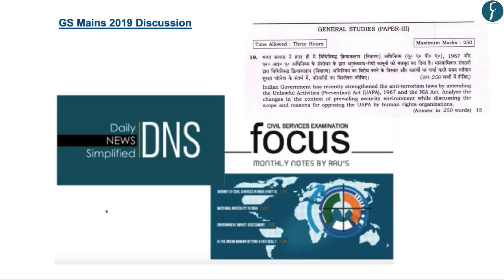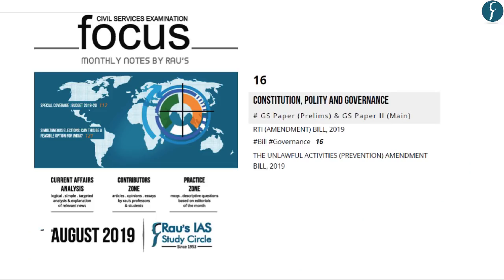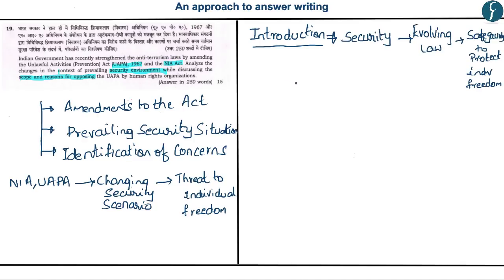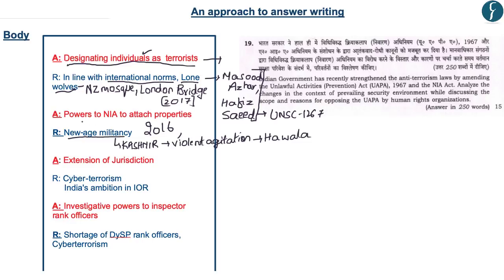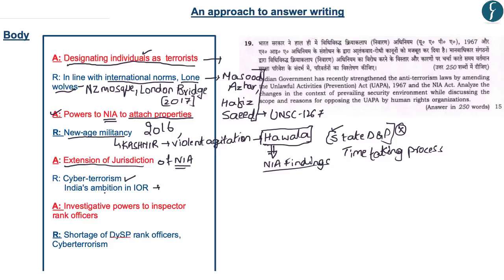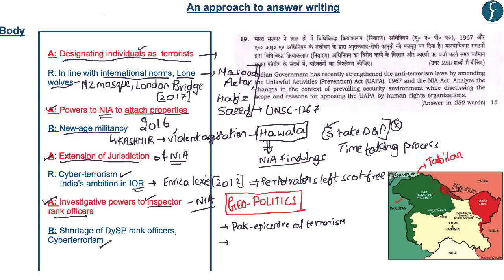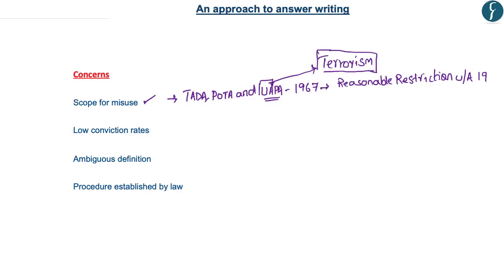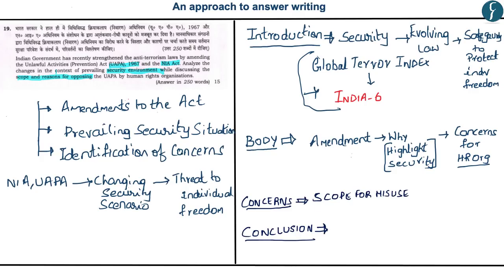GS Mains - 2019: Question Analysis & Discussion - DNS, FOCUS, COMPASS, MTS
Clearing Civil Services Mains Exam is all about aligning all your thoughts as per the requirements of the question. We, at Rau's IAS Study Circle, are committed to give high quality exam oriented guidance to civil services aspirants. This is reflected in a good match between the actual Civil Services Mains Exam-2019 (General Studies) and the material and analysis that we have shared with you through:
a) Daily News Simplified (DNS)
b) Focus Magazine
c) Compass Series
d) Mains Test Series (MTS)

In today's discussion, Mr Arun Bhardwaj takes up the question on Unlawful activities prevention act as asked in  the GS Paper-III of 2019 Mains Exam. This discussion also gives model answer and approach to handle the question in a holistic manner.

Q19. Indian government has recently strengthened the anti-terrorism laws by amending the unlawful activities (Prevention) act (UAPA), 1967 and the NIA Act. Analyze the changes in the context of prevailing security environment while discussing the scope and reasons for opposing the UAPA by human rights organizations. (Answer in 250 words) (15 Marks)